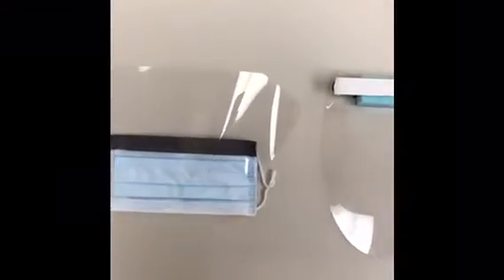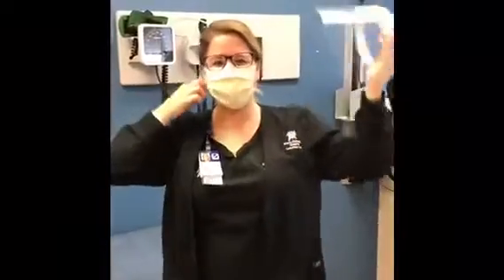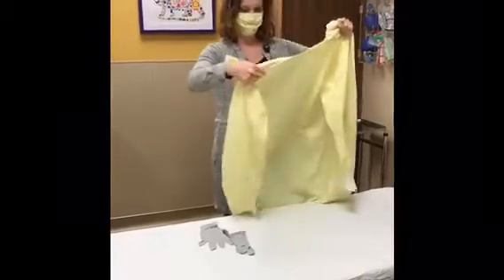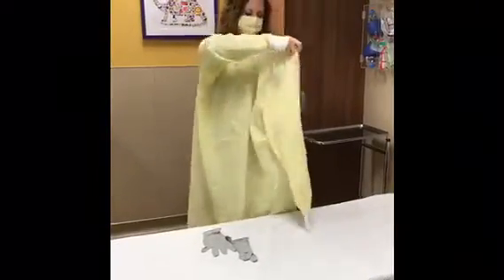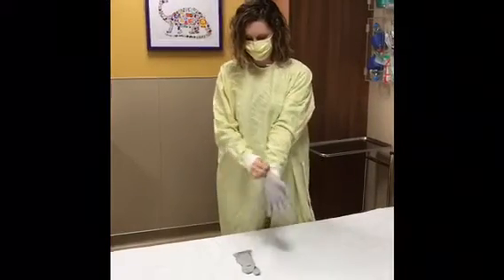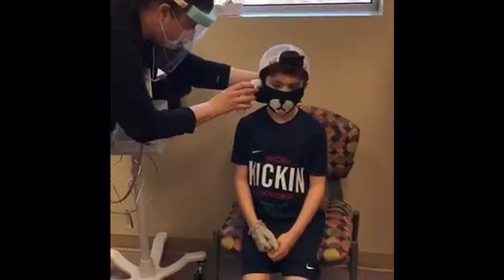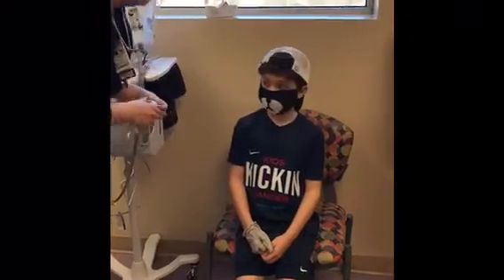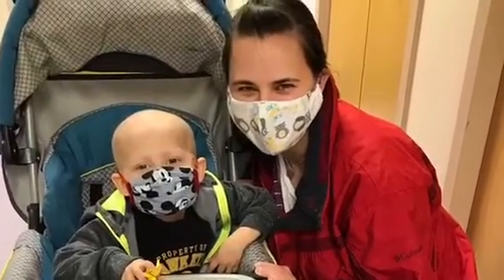Child Life - PPE at Blank Children's Hospital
Child Life explains personal protective equipment (PPE) at Blank Children's Hospital.